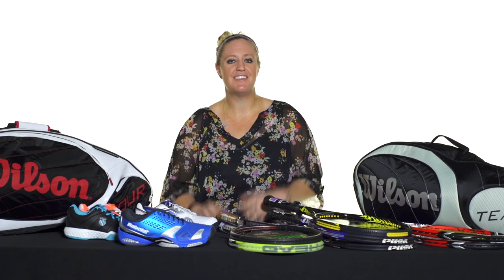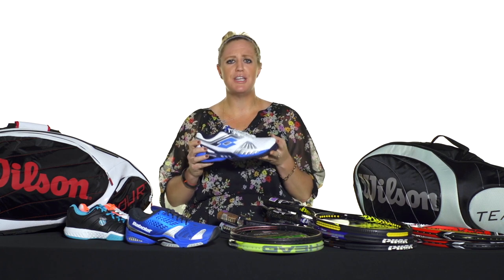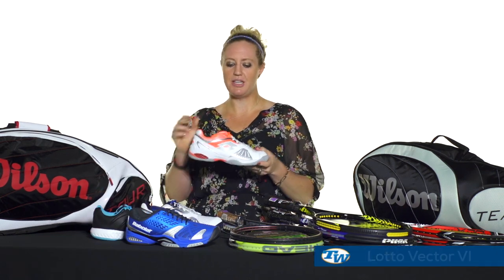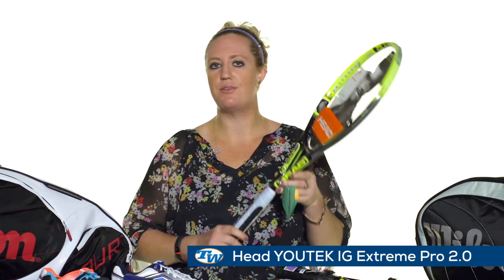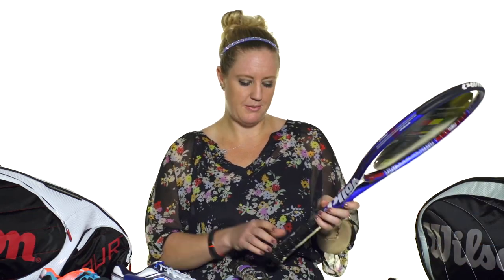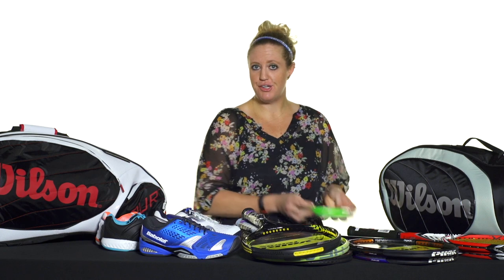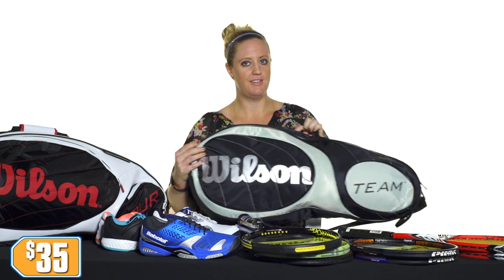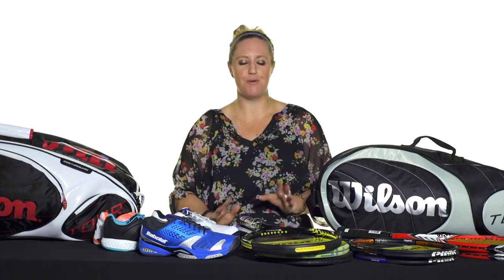TW Liquidation VLOG December 2014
Take a look at some of the awesome deals at Tennis Warehouse during this holiday season!  Everything under $100!  Racquets, shoes, bags and string from Babolat, Wilson, Head, Volkl and more!